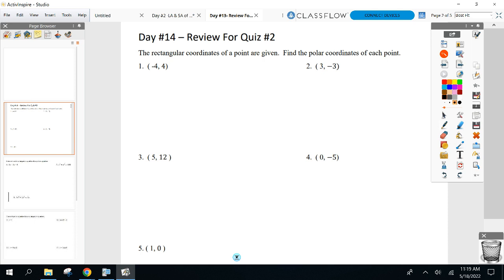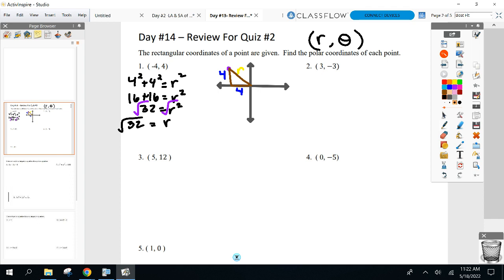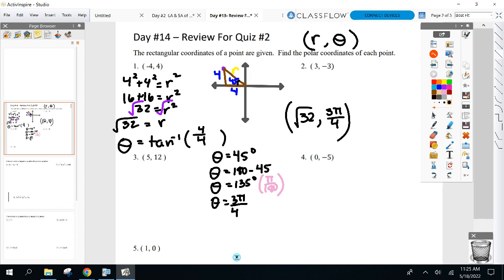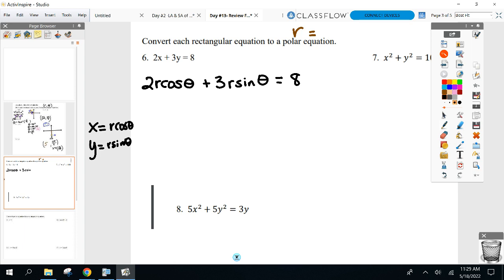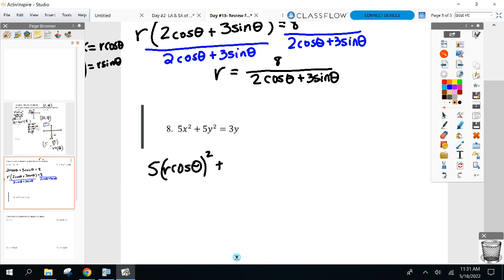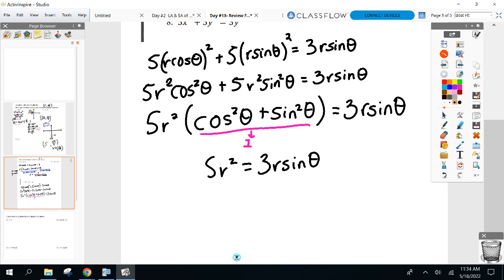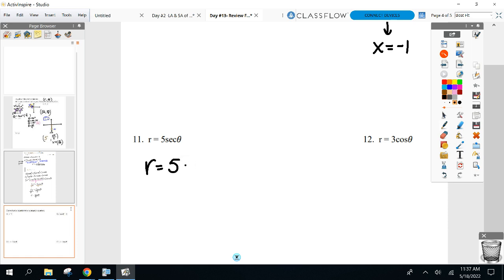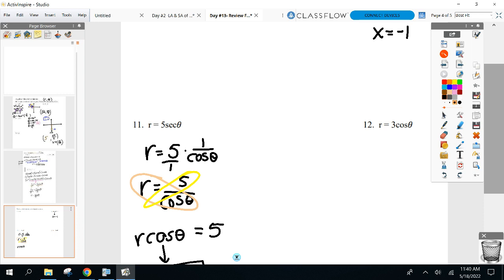A2B May 17th - Unit 10 Day 14 - Review For Quiz #2